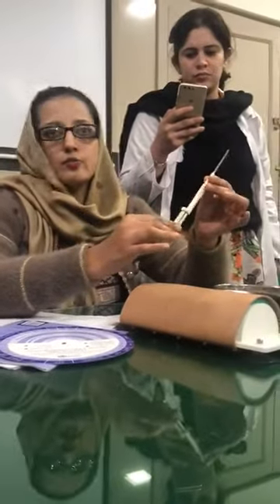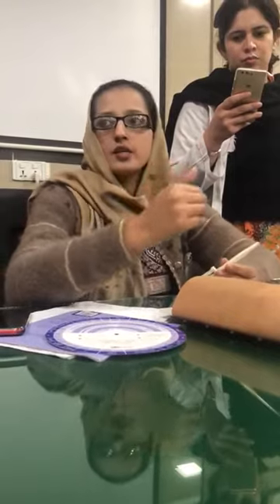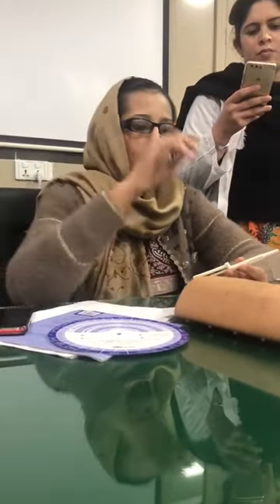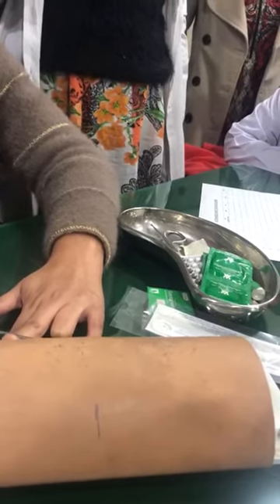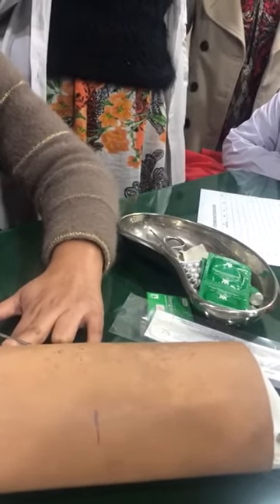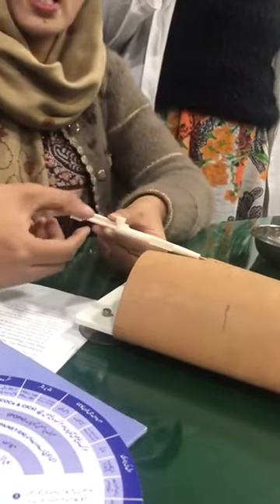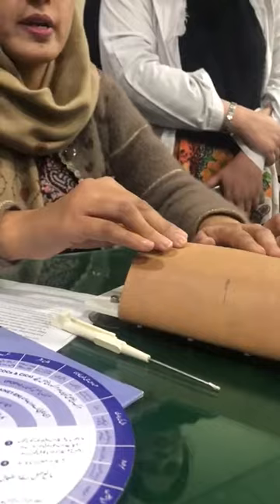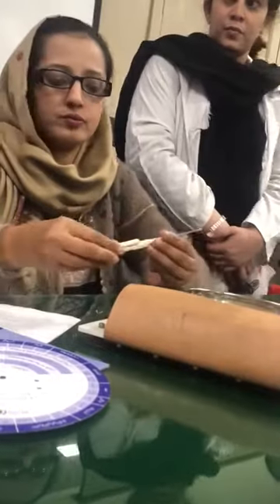workshp on Implanon extended toacs station part 2 skill lab